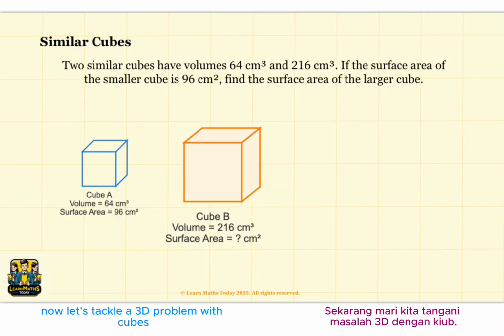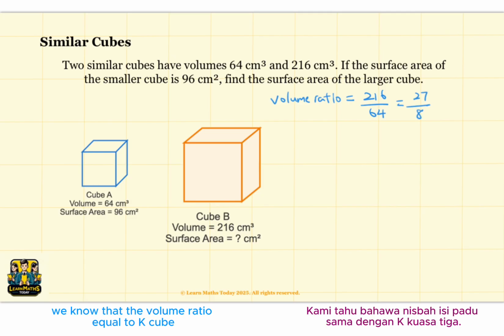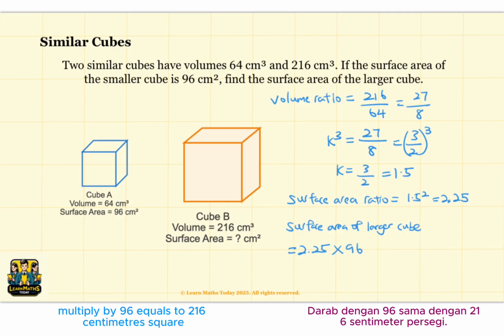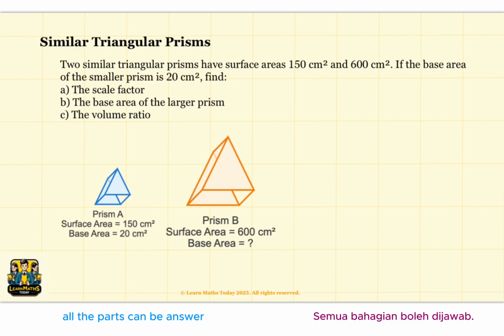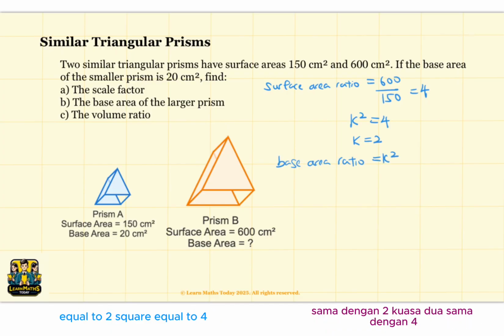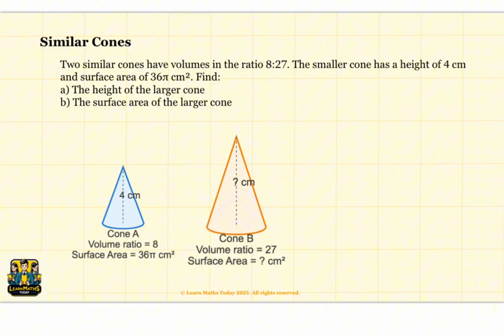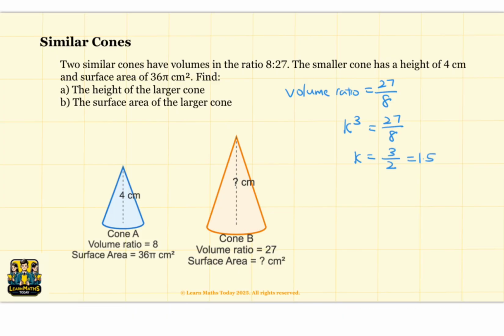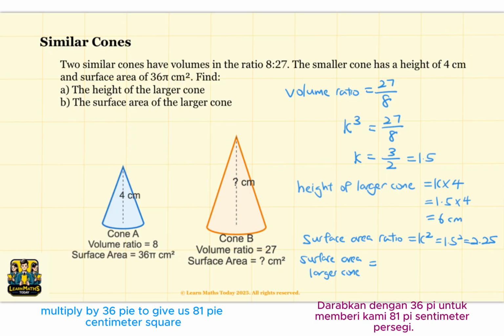Similar Cubes, Prisms and Cones Practice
Master volume ratio calculations with similar 3D shapes! Comprehensive practice with cubes, prisms, and cones for O Level Elementary Mathematics Area and Volume of Similar Solids.
🎲 3D Shapes Covered:

Similar cubes and volume ratios
Rectangular and triangular prisms
Cones and curved surfaces
Complex multi-step problems

🚀 Tackle the most challenging similar solids questions with confidence! Join thousands of Singapore students who trust LearnMathsToday for free, quality O Level Math preparation.